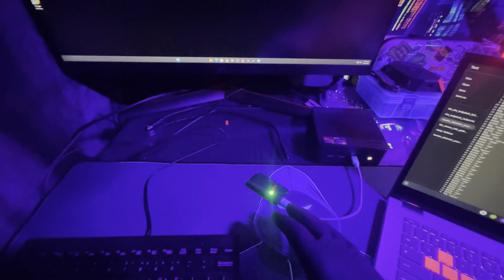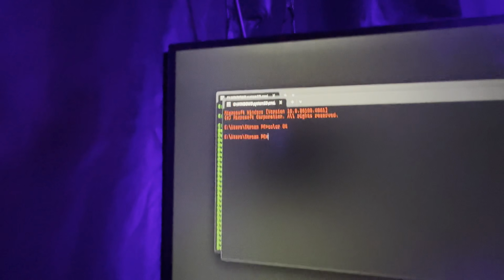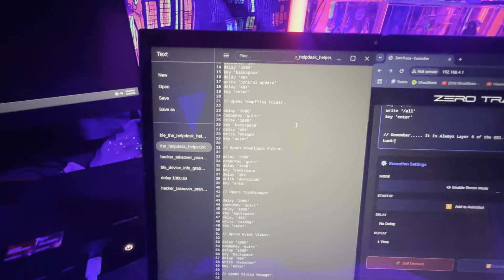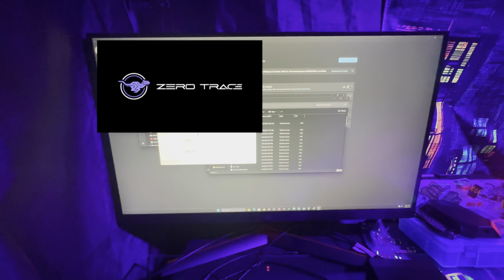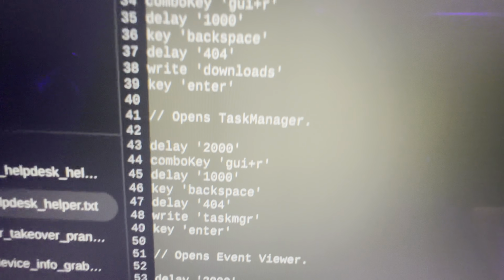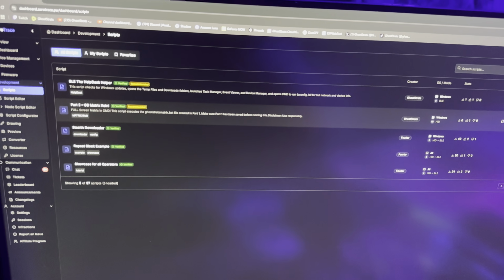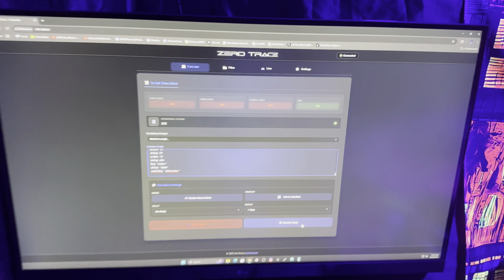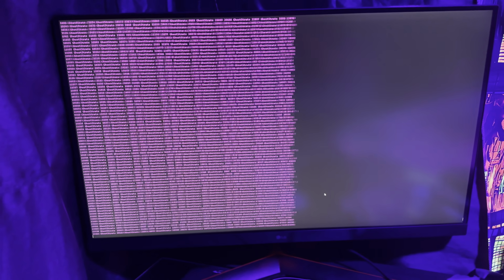How I Made Simple HID Scripts Anyone Can Use – ZeroTrace Conversion & Demo Tutorial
In this video, I break down how to convert traditional HID scripts into the powerful ZeroTrace scripting language — super easy to learn, understand, and make your own. Whether you’re a total beginner or a scripting pro, ZeroTrace makes it fun and accessible for everyone.

I even built my own scripts, including a handy HelpDesk tool for IT environments. Everything I demo here is completely playful, safe, and educational — no harmful payloads, just tools to help you learn and experiment.

🎥 What you’ll see in this video:
• Step-by-step conversion from HID Script → ZeroTrace
• Demo of my custom-playful payloads
• Download-ready scripts (available now on the ZeroTrace Dashboard)
• Tips on understanding code at a deeper level
• How this opens the door to a world of beginner-friendly scripting

I love learning this stuff — and it’s way more fun when we build it together. All my scripts are free for the community, and I poured a ton of effort into making them easy to use and modify.

✅ Download & Try

All the scripts demonstrated are uploaded to your ZeroTrace Dashboard. You can download and start using them today.

🙌 Support & Membership

If you’re enjoying the free educational content and tools — consider becoming a channel member to support future goodies!